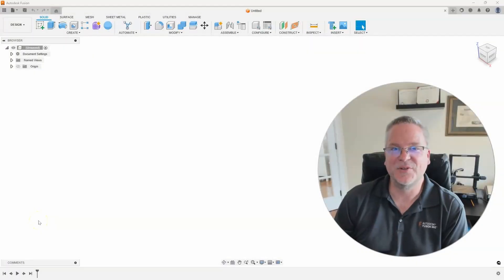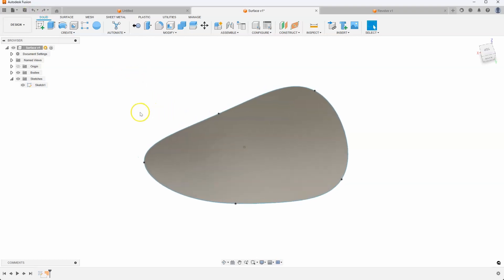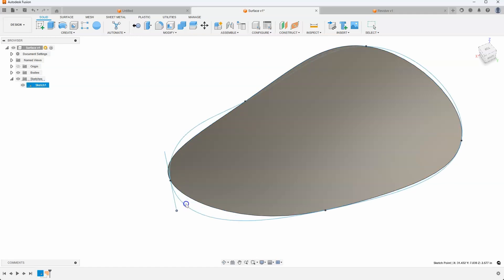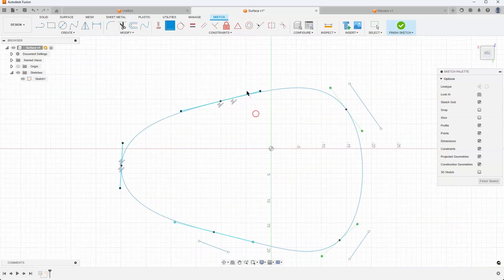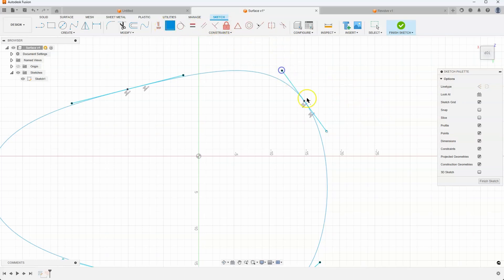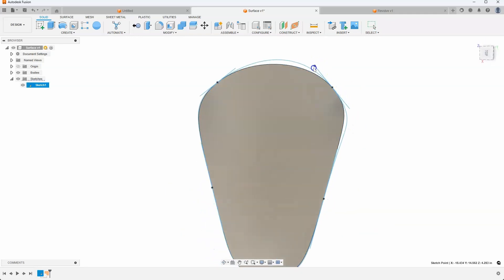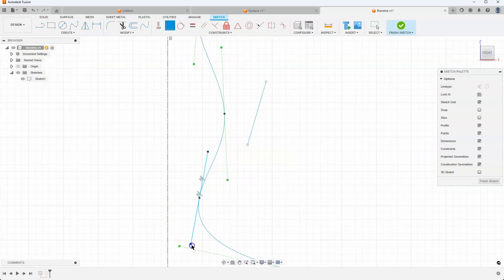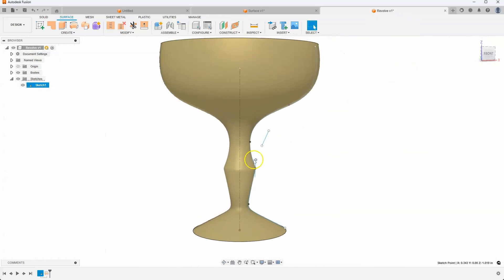Fusion Friday - Getting a "handle" on surfaces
In this video, I show how you can create "handles" to modify your surfaces in 3D instead of in a 2d sketch.  I show a couple of different examples on how this could be useful.